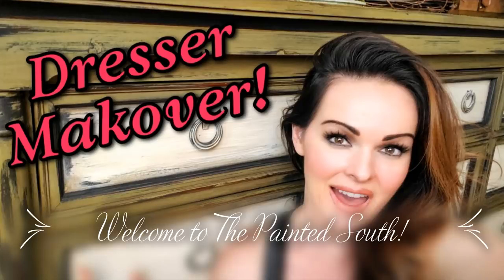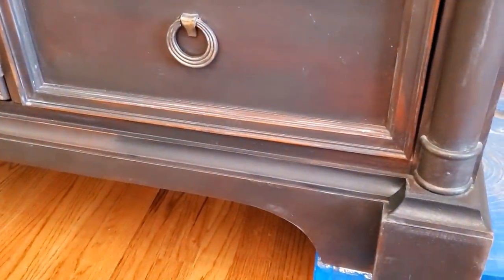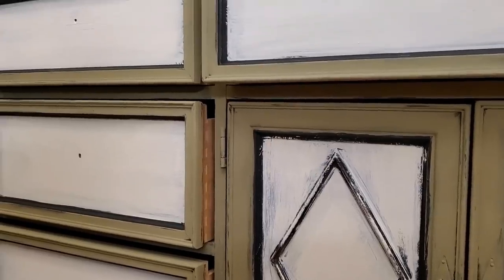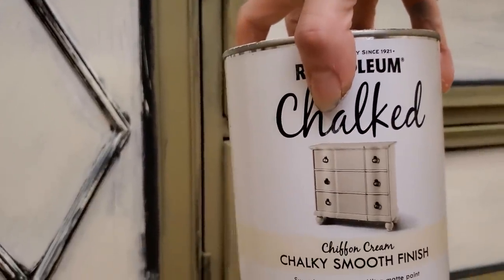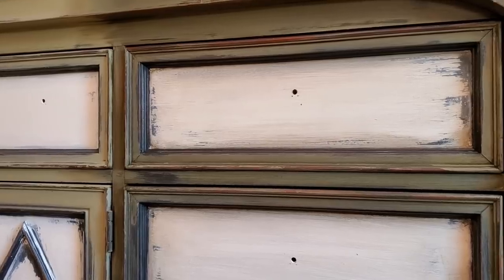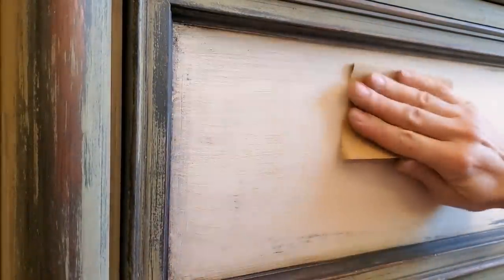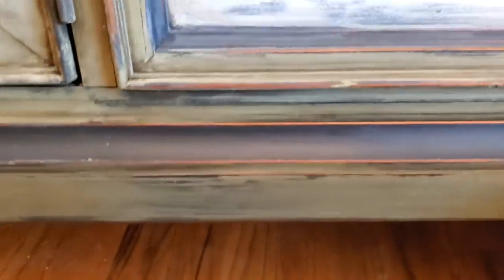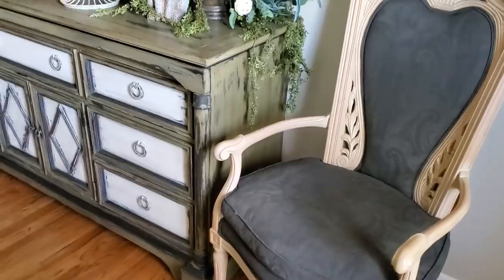*Dresser Makeover Paint Tutorial* Chalk Painted Furniture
Hello YouTube Friends! Today I am sharing how I repainted an old dresser I already had with a new tri-color chalk paint finish. I used Debi's Design Diary DIY clay based chalk paint and a few other products to create this chippy, worn and distressed paint finish. I am always amazed at the difference paint can make on any item, especially furniture!
I hope you enjoy the video! Also, be sure to click the little bell for notifications and select the option "ALL" so that you will be notified when I upload a new video.

Xoxoxo,
Deborah